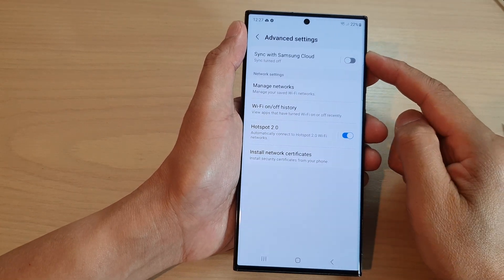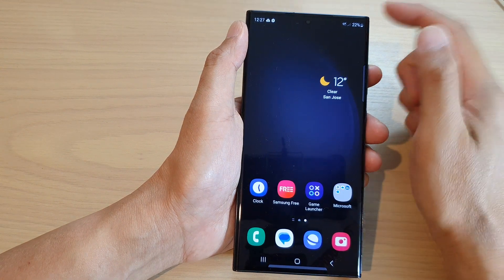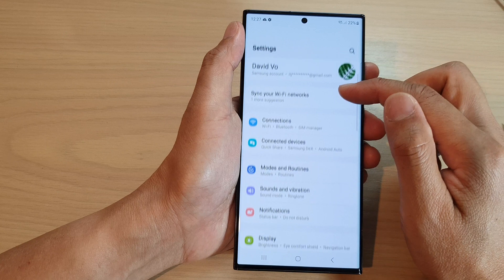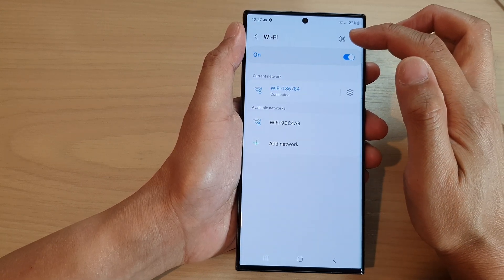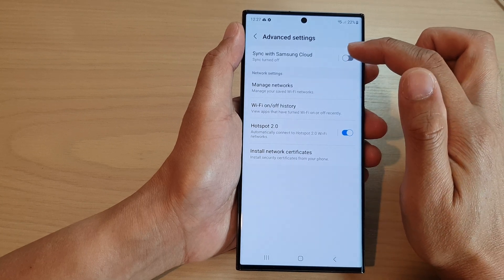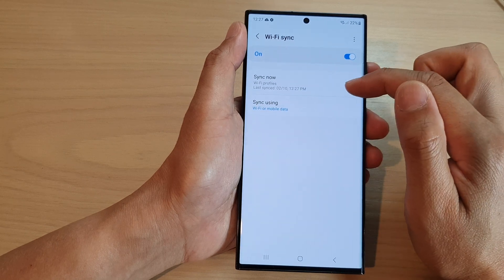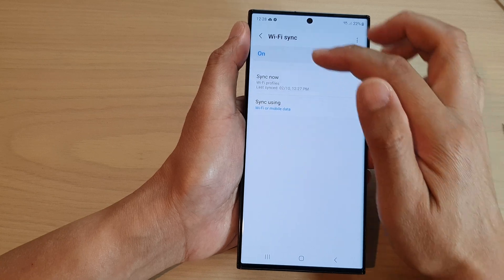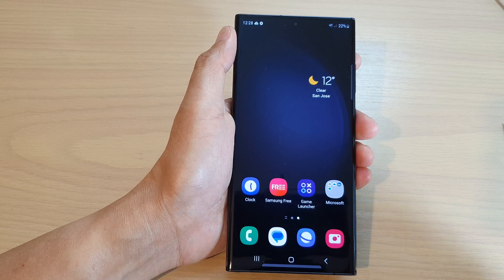Galaxy S23's: How to Turn On/Off Wifi Settings Sync With Samsung Cloud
Learn how you can turn On/Off Wifi Settings Sync with Samsung Cloud on the Samsung Galaxy S23/S23+/Ultra.